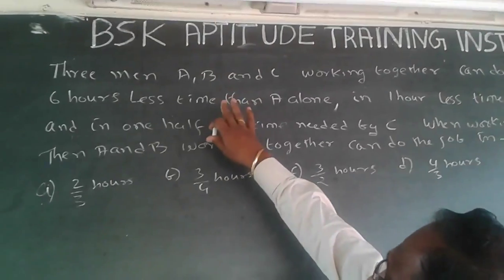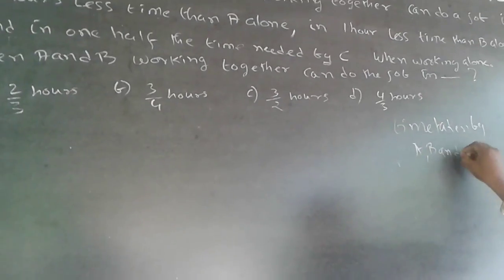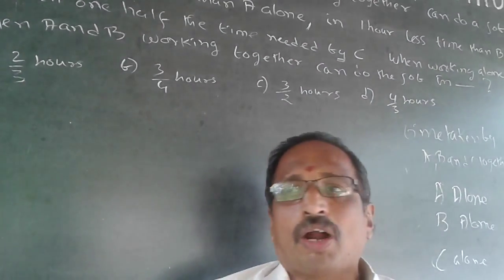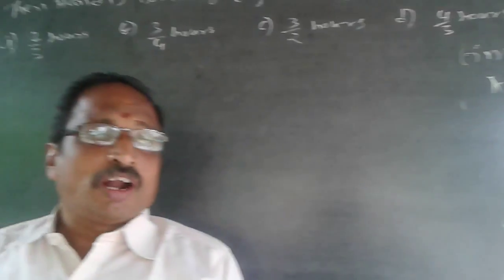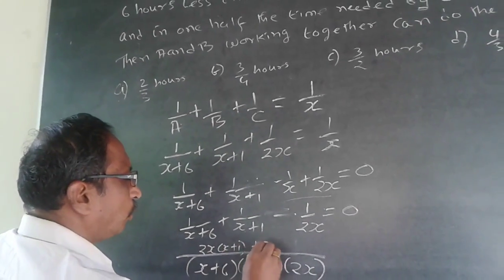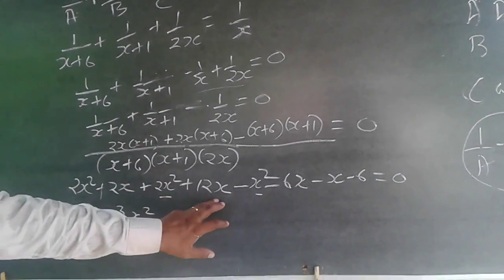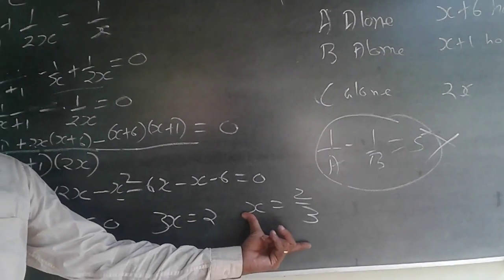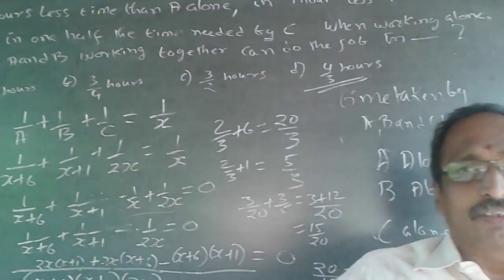Quantitative Aptitude Time and work 4 SSC CGL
Three men A,B,C working together can do a job in 6 hours less time than A alone,in 1 hour less time than B alone and in one  half the time needed by C when working alone.Then A and B together do the work in ?       I.      2/3 hours    II.    ¾ hours     III.    3/2 hours     IV. 4/3 hours